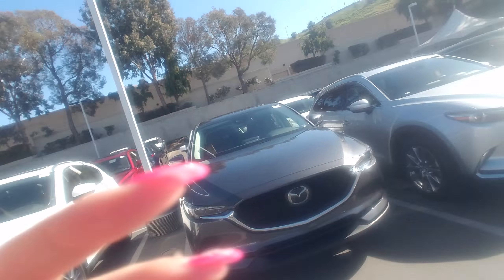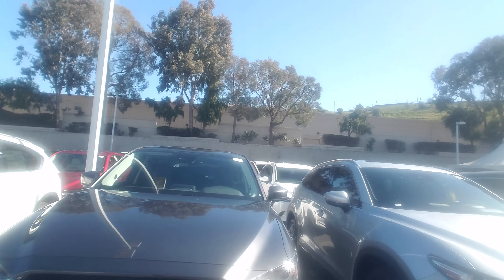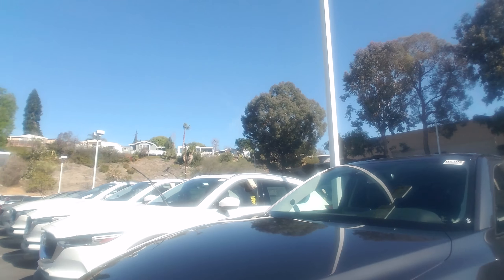CX-5 Grand Touring AWD from Whitney at Capo Mazda